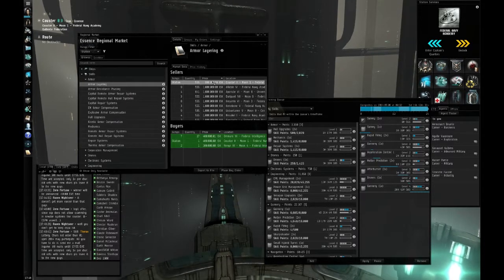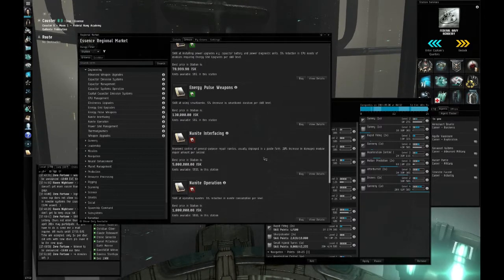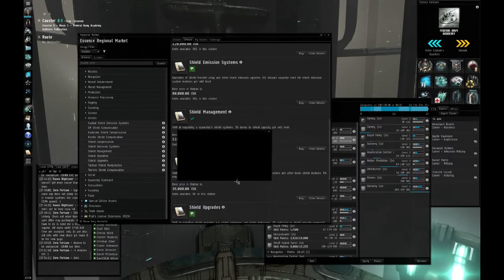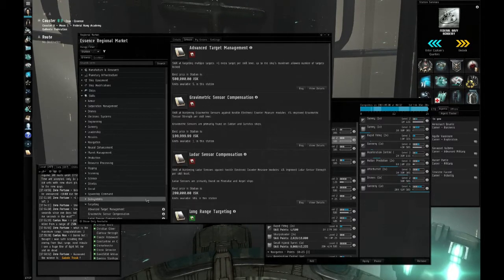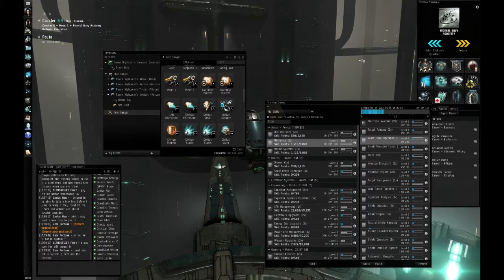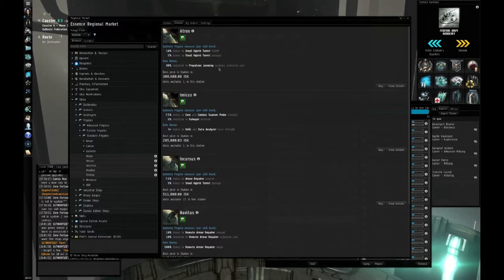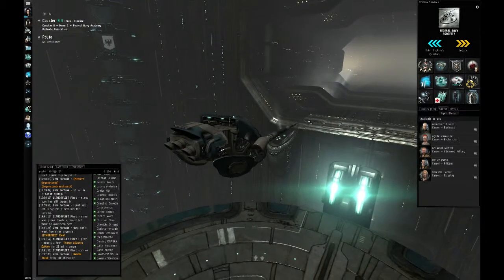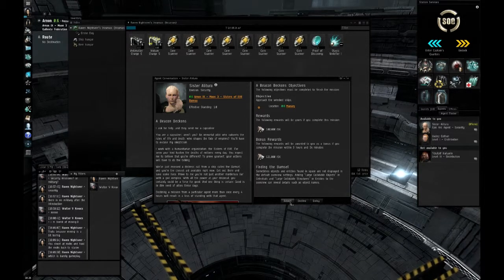Eve Online Beginnings: Episode 4 - Skill Queuing & Ship Picking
Today we go over what is the best use of your training time as a new player. In addition, we go over a few frigate ships to give an idea on how to pick the best ship for the job.